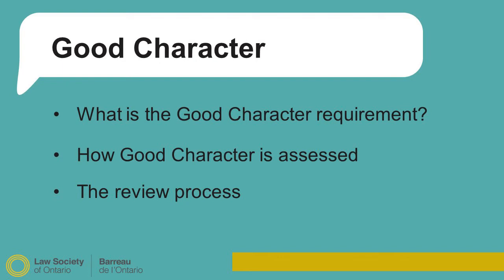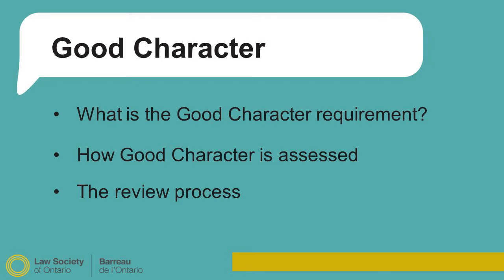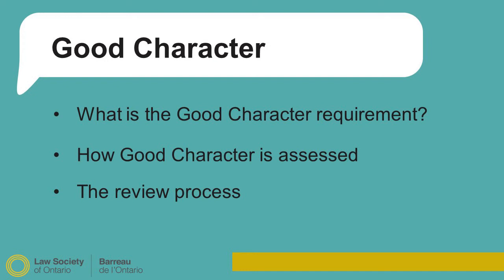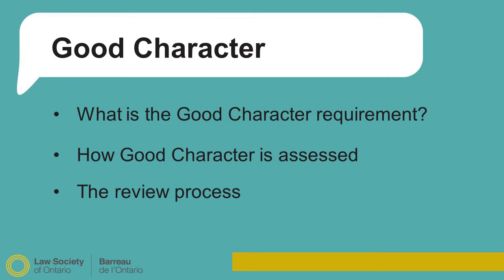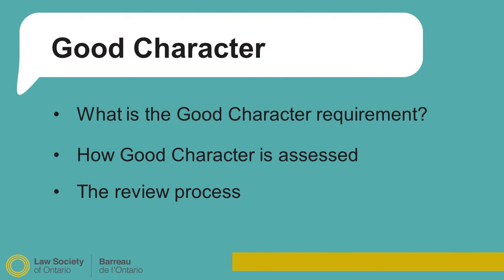Paralegal: Chapter 6 - Good Character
Navigating the Licensing Process: A new LSO video series. Watch our short videos and learn more about: applying to the process, examinations, experiential training, the good character requirement and licensure.